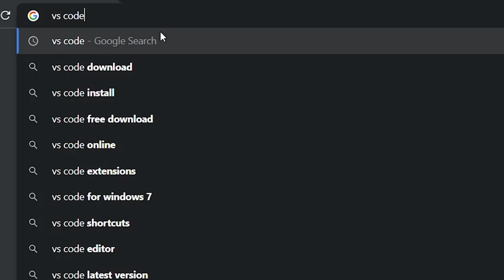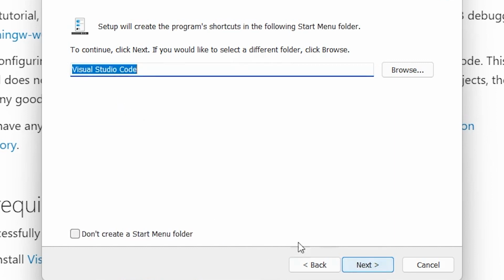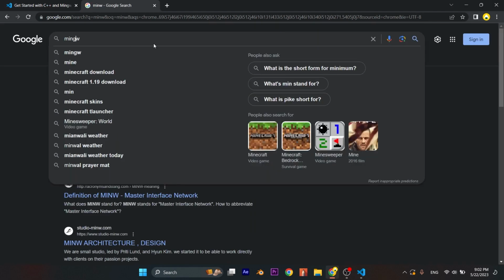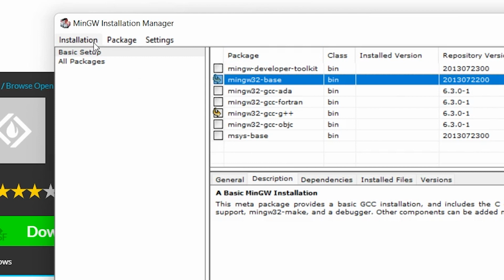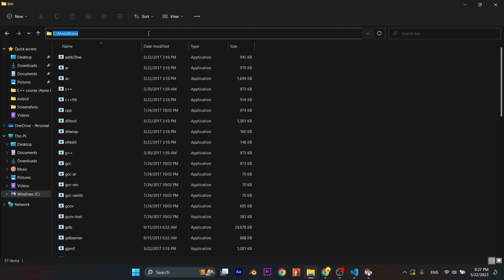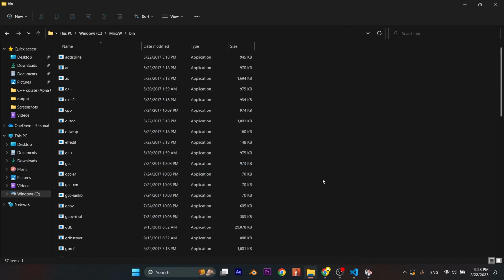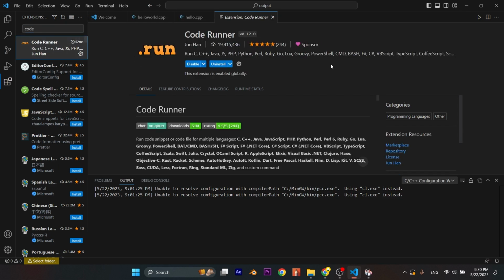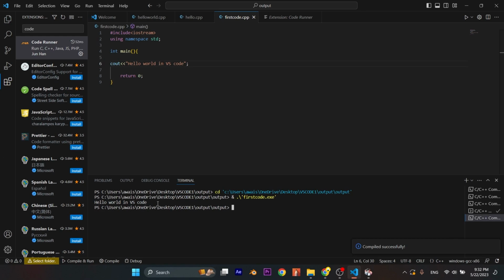Easy VS Code Installation for C++ in Windows | Simple Step-by-Step Guide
Are you looking to install Visual Studio Code (VS Code) for C++ development on your Windows machine? This step-by-step guide will walk you through the essential basics of the installation process.

In this tutorial, we will provide you with a simplified explanation of how to set up and configure your environment for C++ programming in VS Code. Whether you're new to programming or have some experience, this guide will help you get started quickly.

We will begin by highlighting the benefits of using VS Code for C++ development and listing the system requirements you need to meet on your Windows computer.

The installation process will be broken down into easy-to-follow steps. We will guide you through downloading and installing Visual Studio Code itself. Additionally, we will cover the installation of the necessary extensions and tools required for C++ development.

To ensure a smooth coding experience, we will briefly touch upon setting up the C++ compiler, debugger, and build system within VS Code. While this guide won't delve into extensive configuration details, we will provide you with resources for further exploration.

By the end of this tutorial, you will have a functional C++ development environment set up in Visual Studio Code on your Windows machine. Using this popular editor, you will be ready to write, debug, and compile C++ code.

Don't worry if you're new to the installation process! Follow our simplified guide, and VS Code will be ready for C++ development on your Windows computer. Start your C++ coding journey today and explore the possibilities with Visual Studio Code!